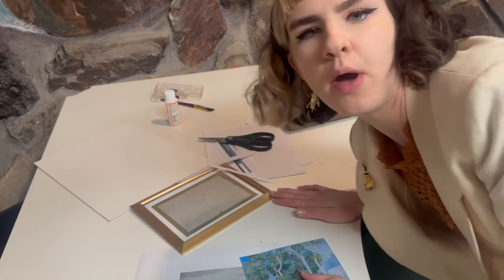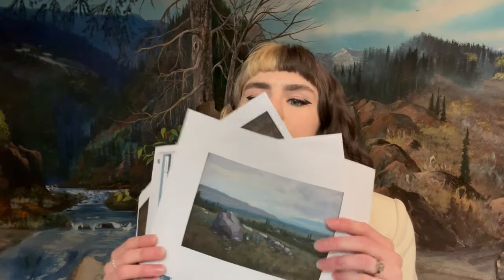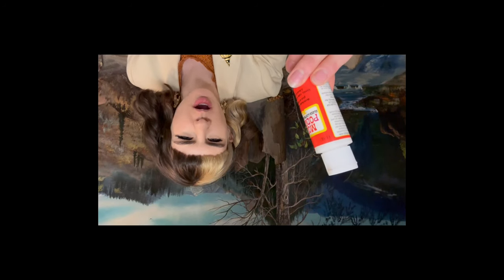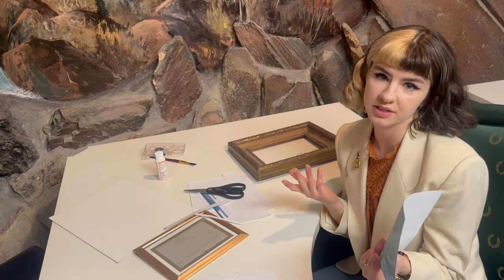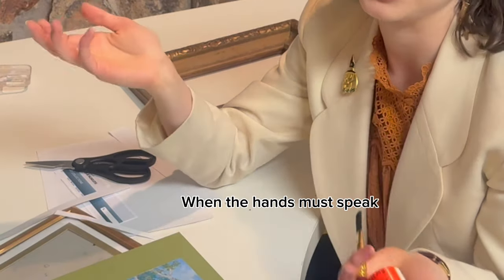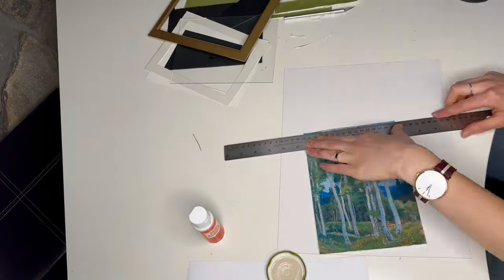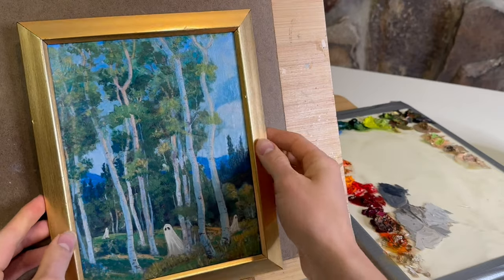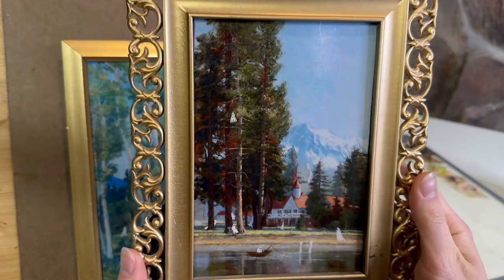How to Make a Ghost Painting! 👻🖼️ (TikTok thrifted Ghost Painting Challenge- Easy DIYDecor)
Hey ghosts, ghouls, and other fools,

This is a short tutorial on how to make your own (thrifted or otherwise) ghost painting! I would love to hear your input or questions in the comments, as well as all of the diy Halloween decor you've done this year or in the past!!
I hope you find this tutorial helpful, and that you have a wonderful October!

Thanks!!